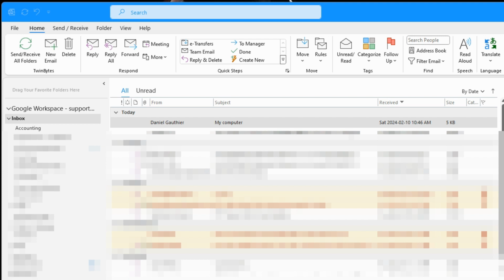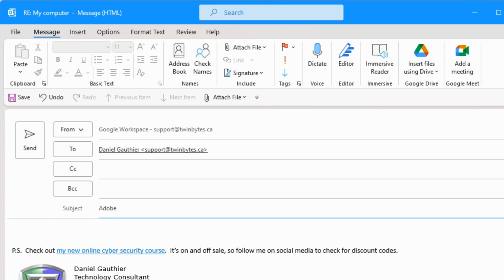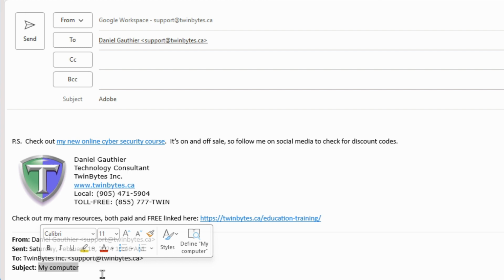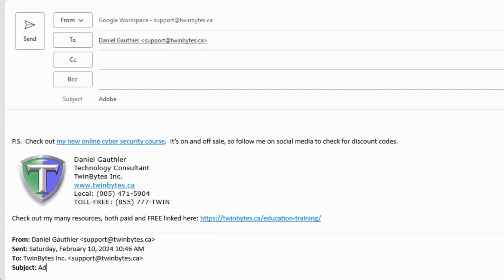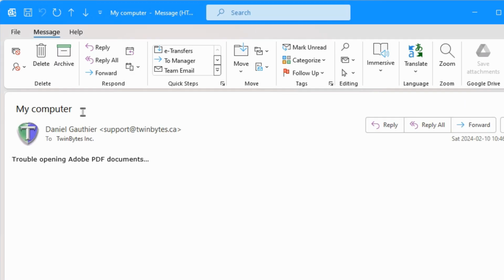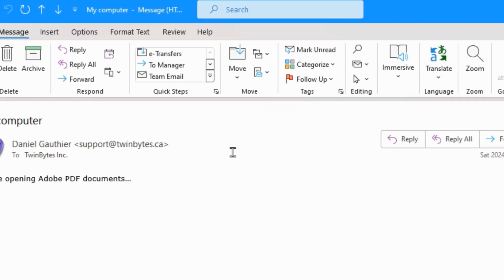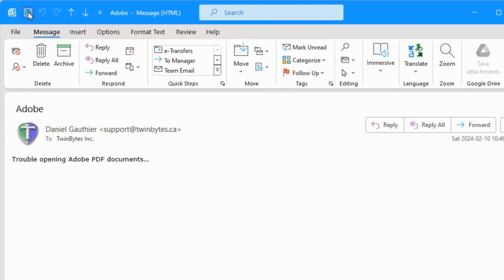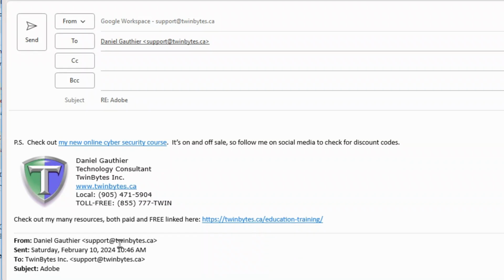Change email subject in outlook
This is one of my pet peeves and I show you in this video how to change the subject name in an email that someone sent you, in Outlook, before you reply to the email.

I've also published an offline password manager journal.

CHAPTERS
0:00 The problem
1:16 Intro
1:25 Old method
2:36 How to change it
3:30 Only for awesome people